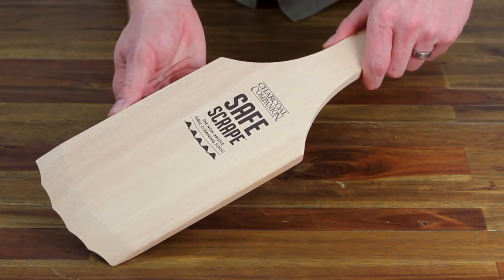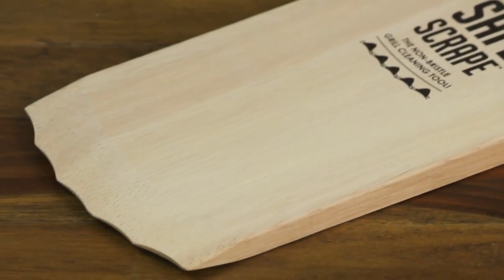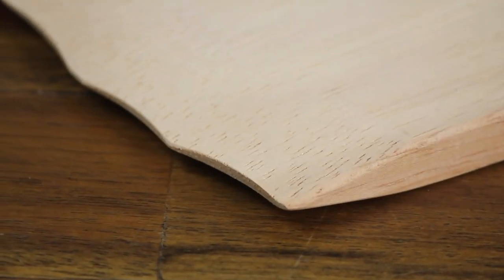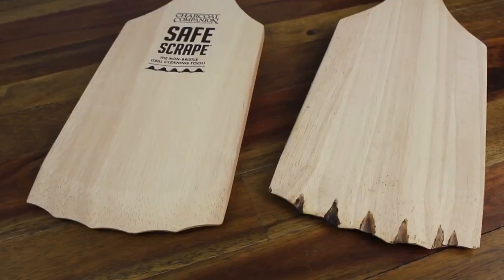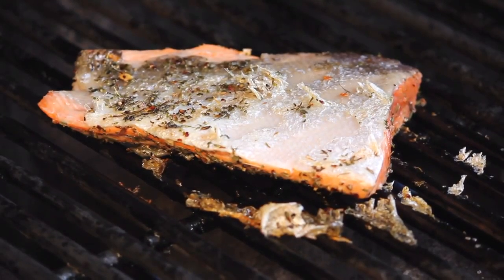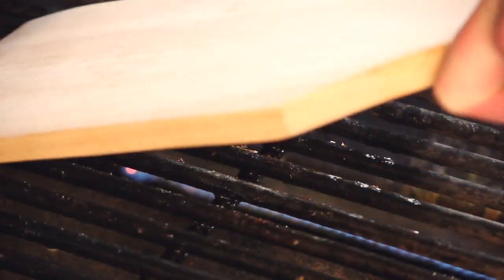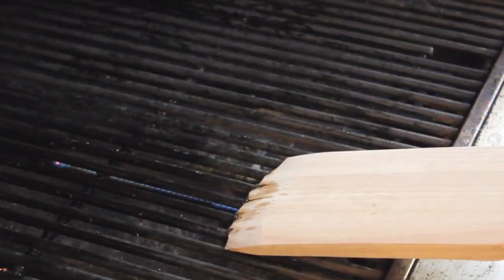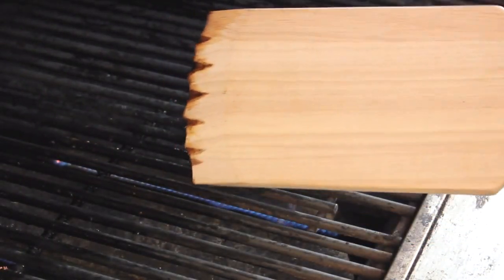The Safe Scrape™ – The Non Bristle Grill Cleaning Tool!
Give your grill a custom clean! This wooden scraping paddle removes debris from grill grates, while the heat and pressure from cleaning slowly shape your paddle so that it fits the grate perfectly. The more you use it, the better it works!